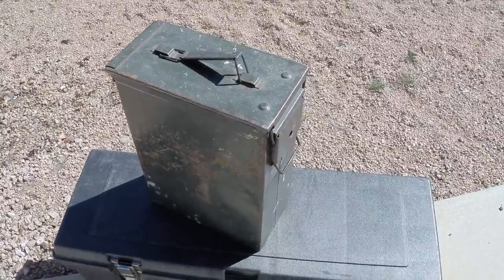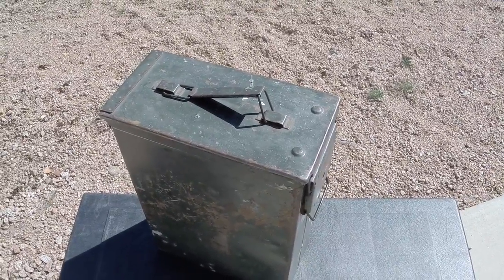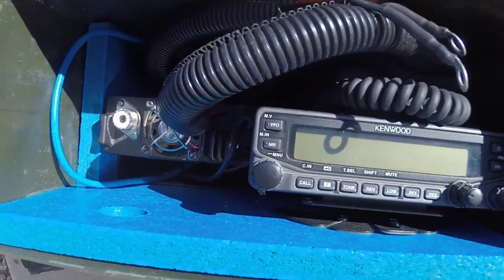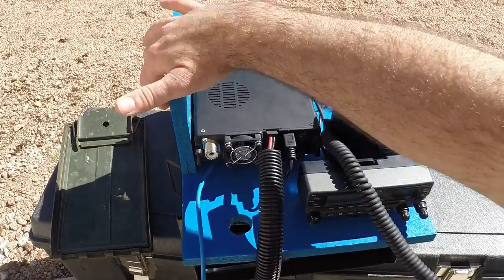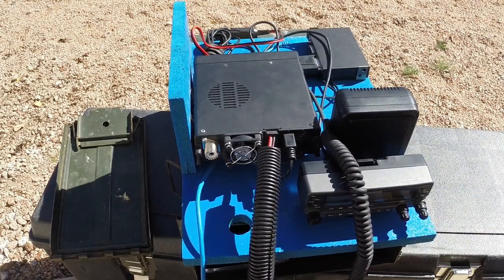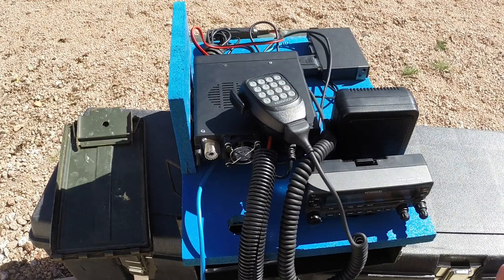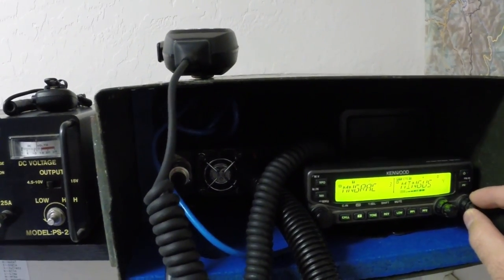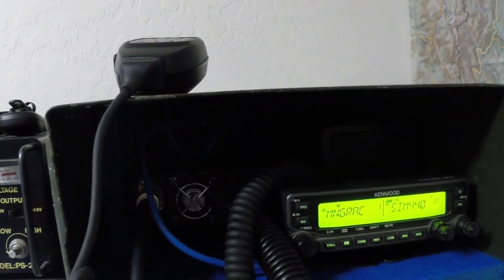Kenwood V71A HAM Radio Go Box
Just showing my HAM radio go box that I put in an ammo can.  Does not have a battery but works for what I intend to use it for.  Wanted something portable and contained.  I can hook up at the EMCOMM center or in my Jeep for portable use.  I have 2 antennas on my Jeep with one just for this purpose.  I use this for access to Winlink and as my 2m/440 base station radio.